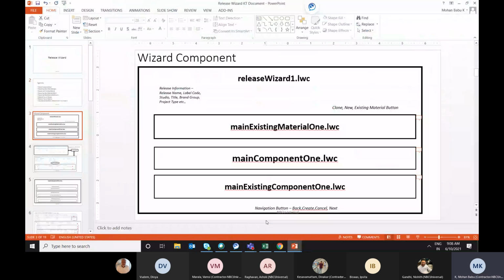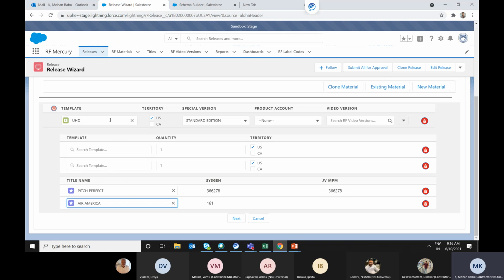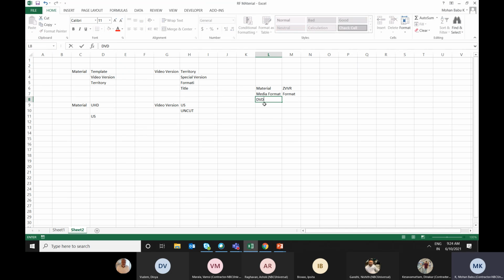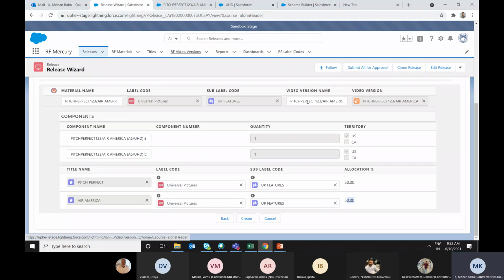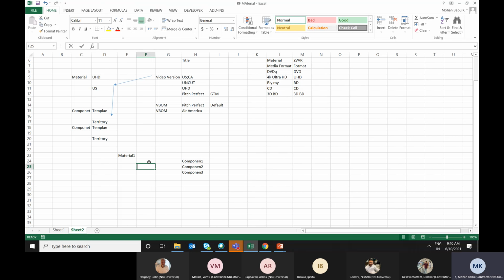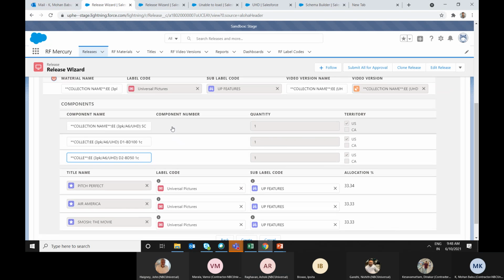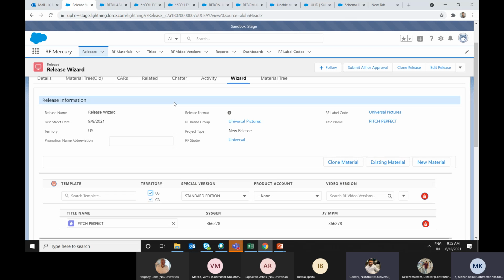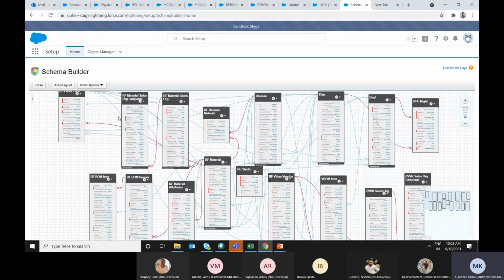RF Mercury KT 5